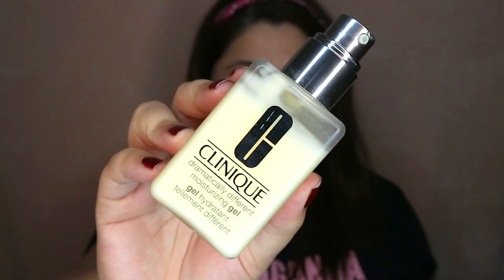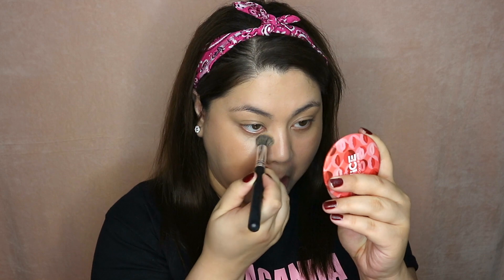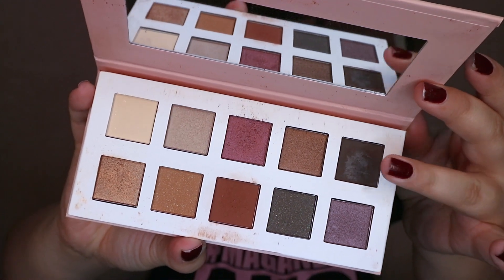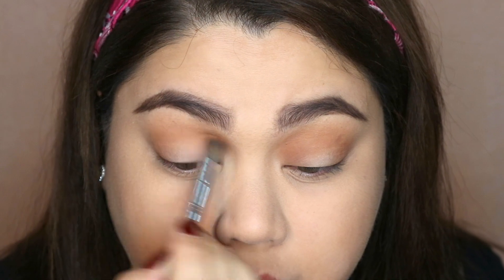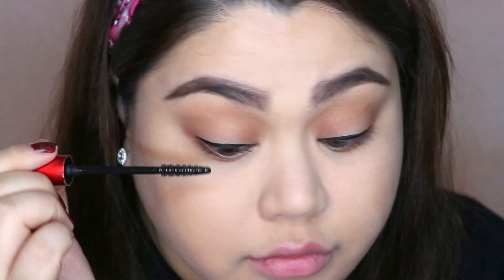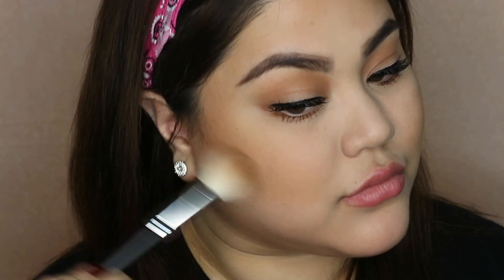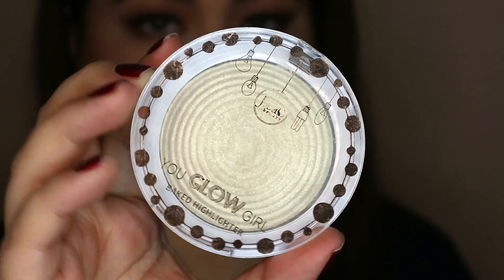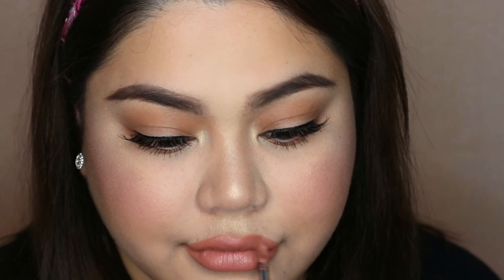Everyday Makeup Routine (SUPER EASY) | AngKikayKo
Most requested makeup tutorial is my Everyday Makeup look. It's very simple, it will suit everyone and you can do it VERY fast. I hope you like it!

teenaiscraycray
Vlogging Channel: